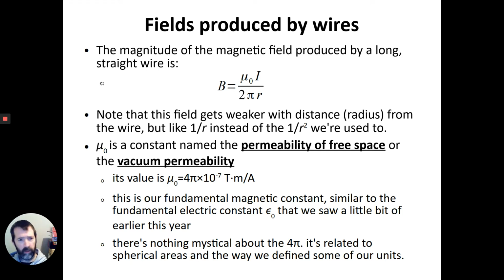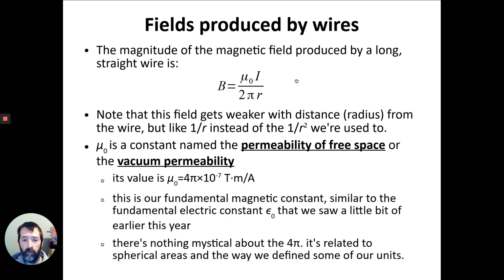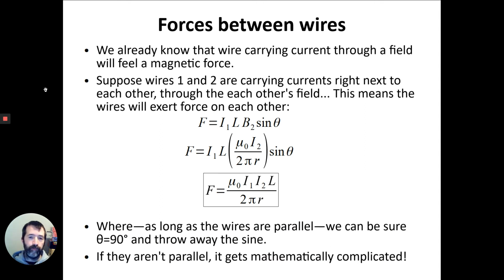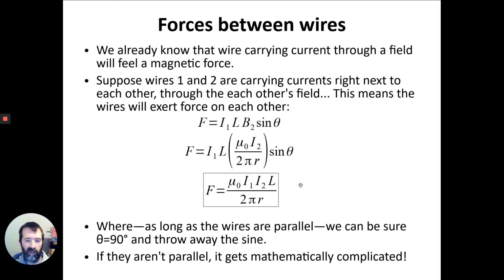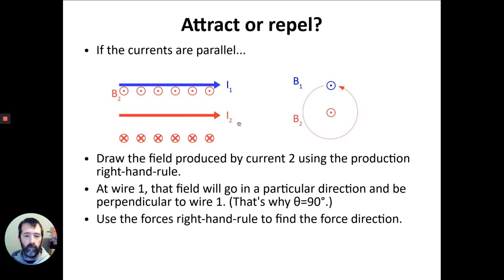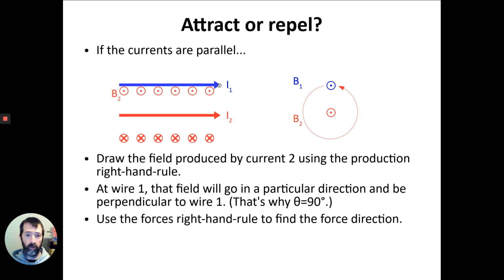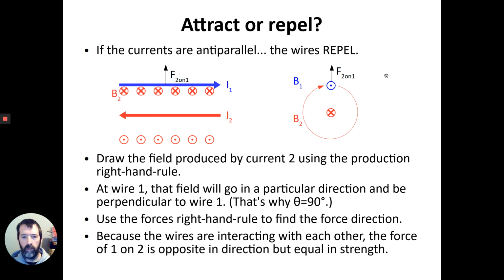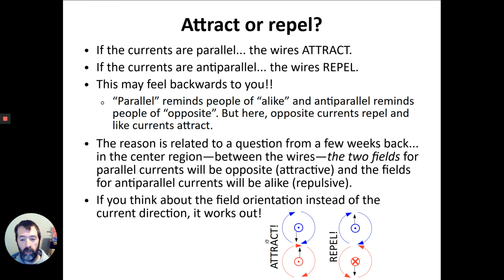Magnetic fields produced by wires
AMSA Honors physics lecture for week of 2020-Apr-.